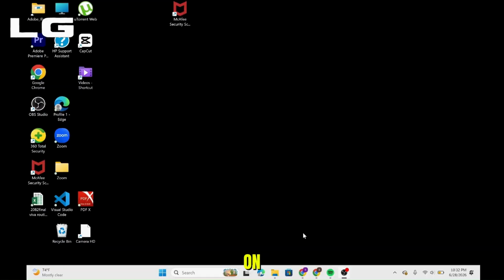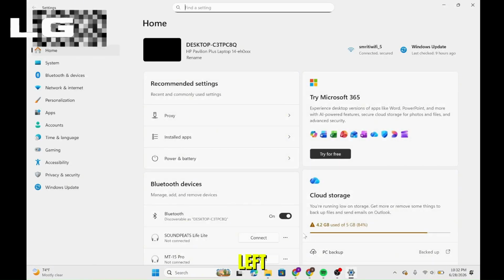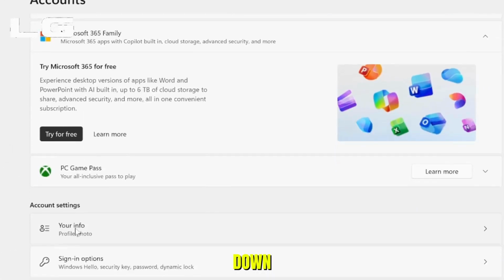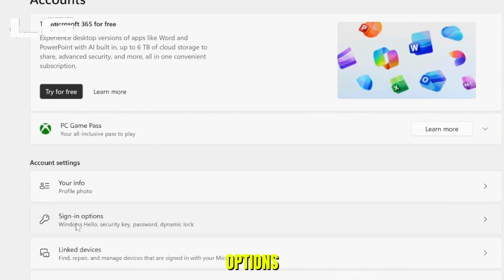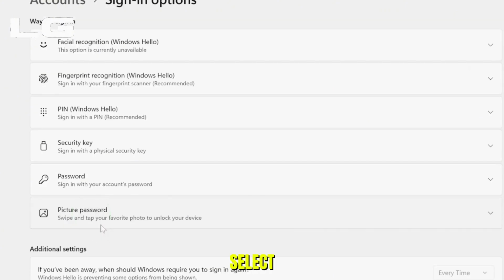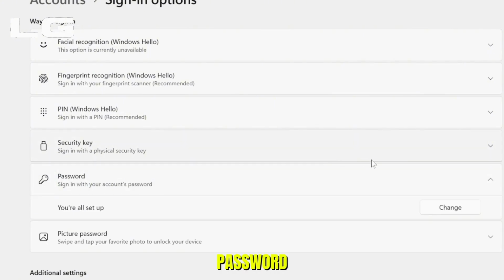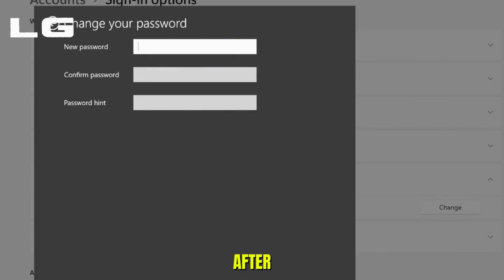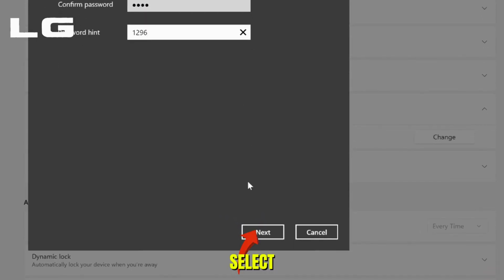How to Set Password on Windows 11 or 10 PC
Want to add a password to your Windows PC? In this tutorial, I will show you how to create or change your Windows 11 or Windows 10 login password.

00:00 – Introduction
00:05 – How to Set Password on Windows 11 or 10 PC